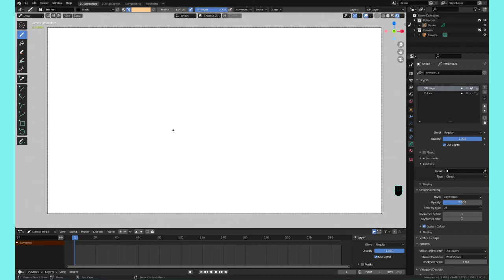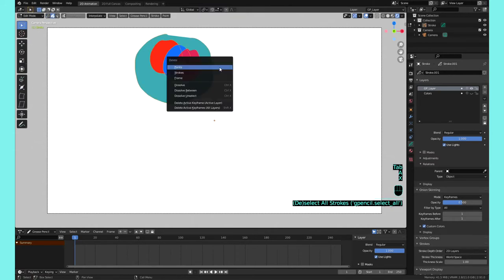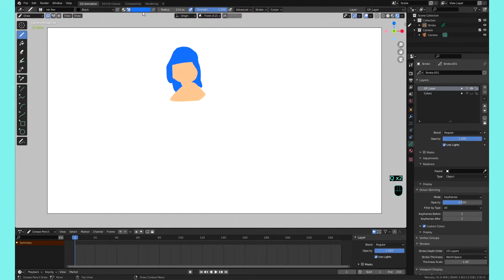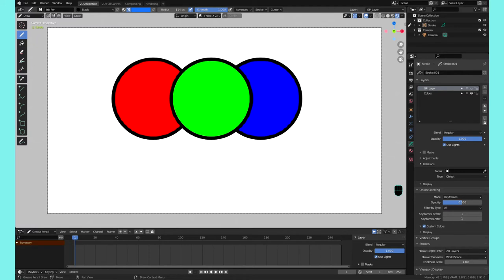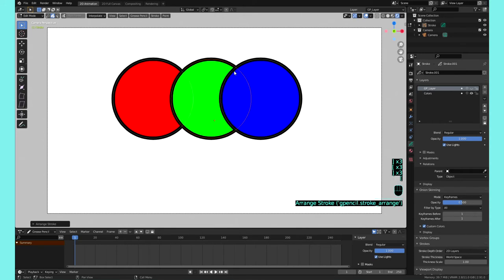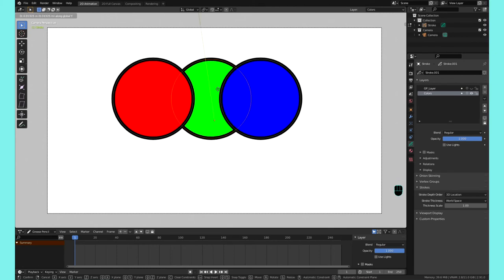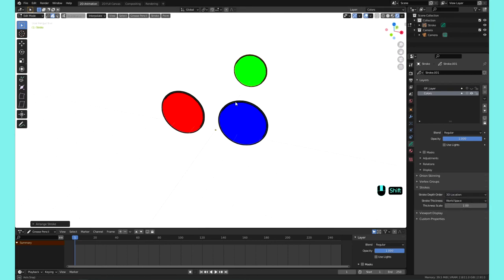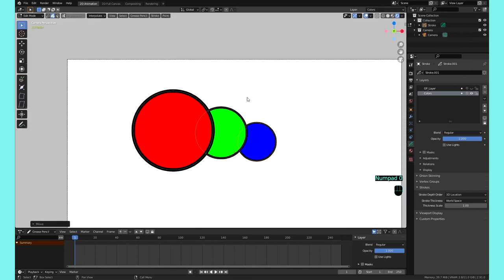Blender Quick Tips: Stroke Order |Grease Pencil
Going over stroke order in grease pencil!